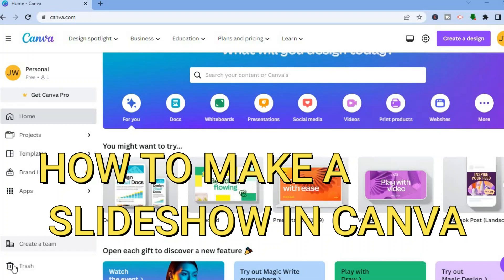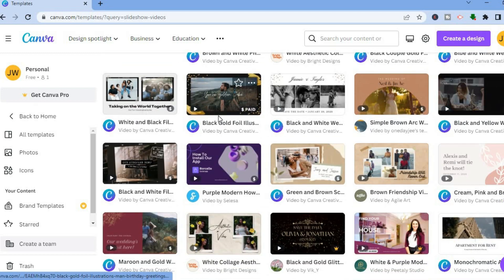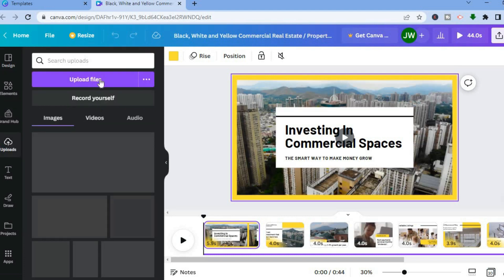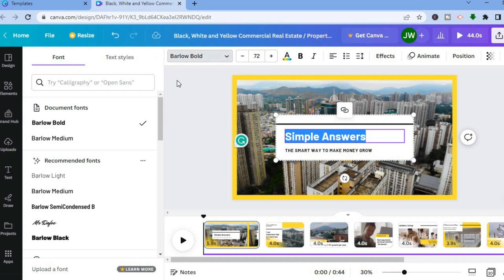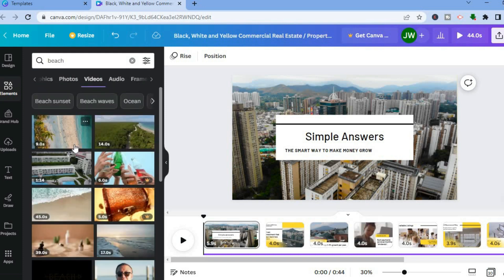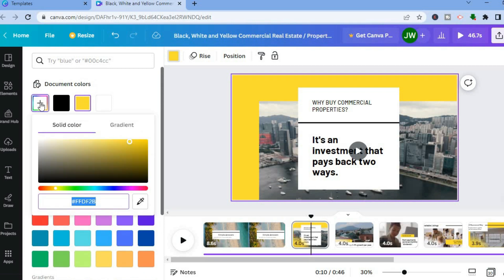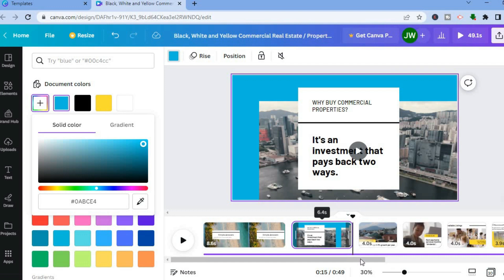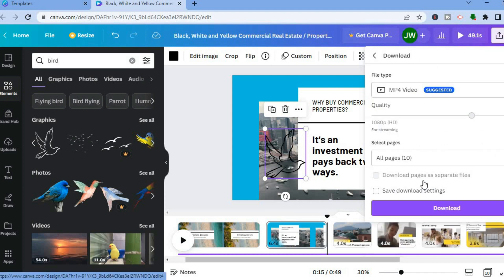HOW TO MAKE A SLIDESHOW IN CANVA 2024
HOW TO MAKE A SLIDESHOW IN CANVA